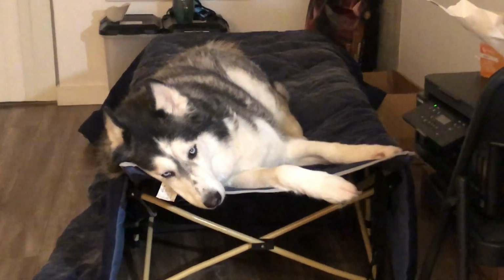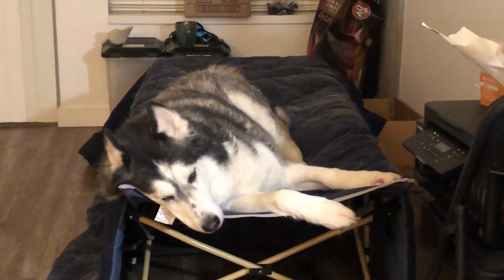Affordable healthy husky dog food & why you should avoid kibbles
I am big on home cooked meals now that I see what it has done for my senior husky. this is by far the most important aspect. but feeding him homecooked meals can get pretty expensive. in this video, i'm going into ways that I feed him well affordably. TLDR is get the ground turkey, ground beef and skin-on chickens - they are usually really cheap. Get the canned sweet peas and other vegetables to supplement. Rice is also affordable.